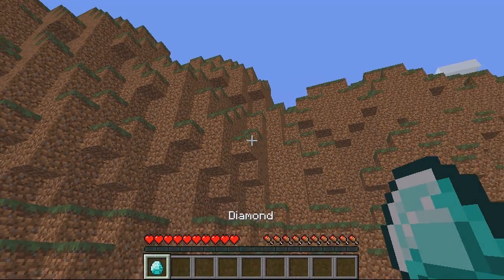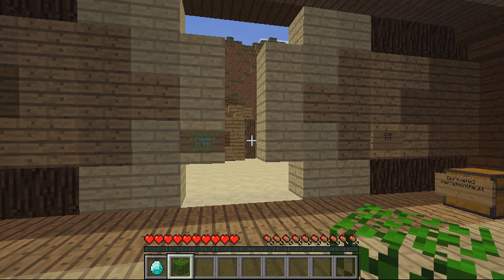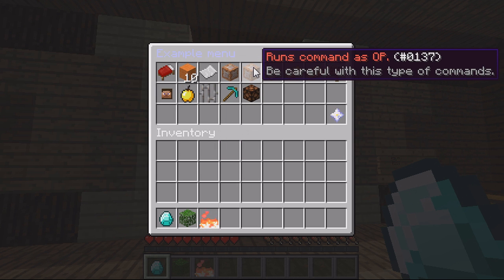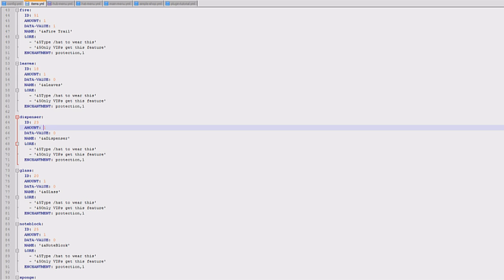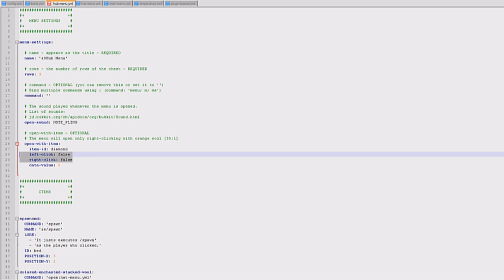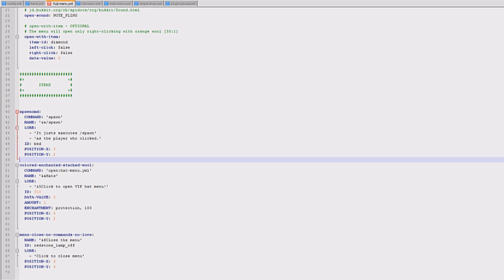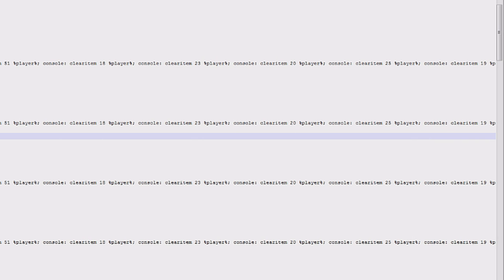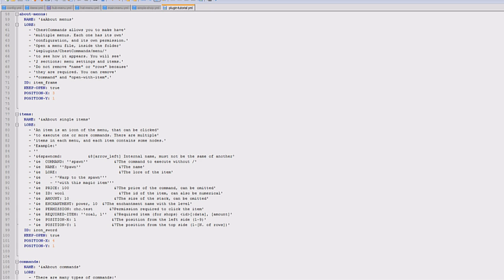Minecraft Bukkit Plugin - Chest Commands GUI - create your own menus, shops and more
★Chest commands GUI★
►Click show more to see description◄

→ Plugin Description ←

●  Create your own GUI menus
●  Create custom names and items
●  Create shops
●  Run commands
●  So many options